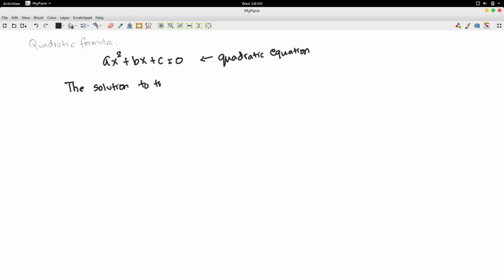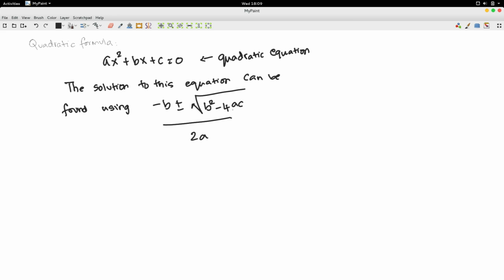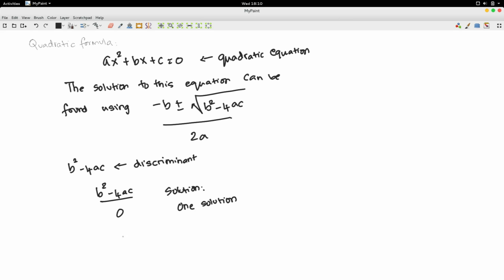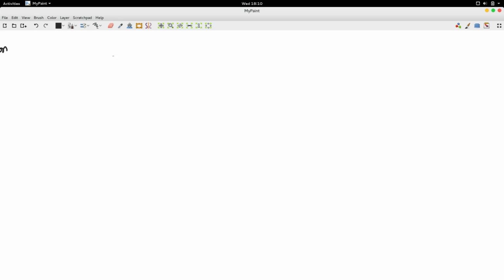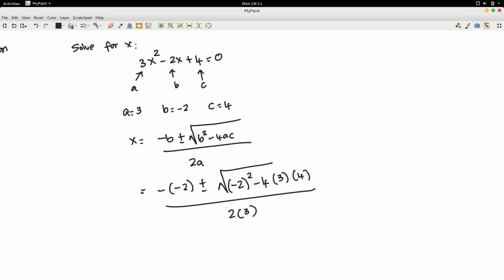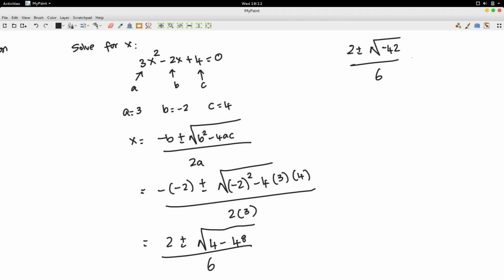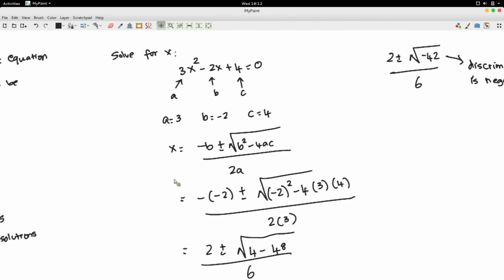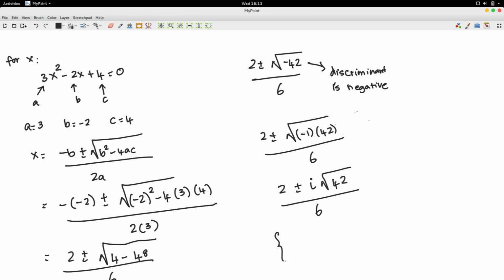Quadratic Formula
A video on solving a quadratic equation using the quadratic formula.